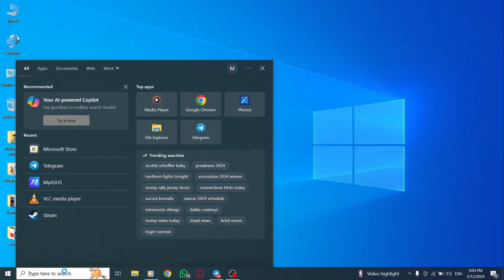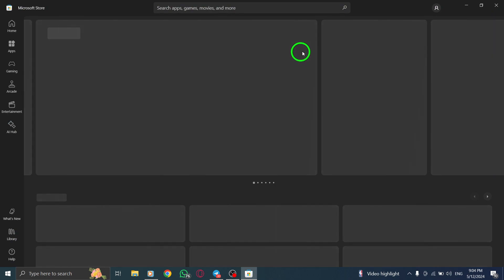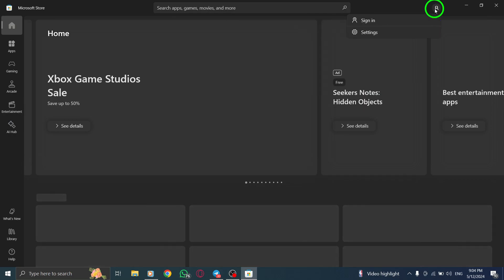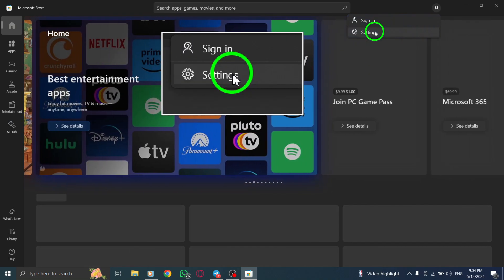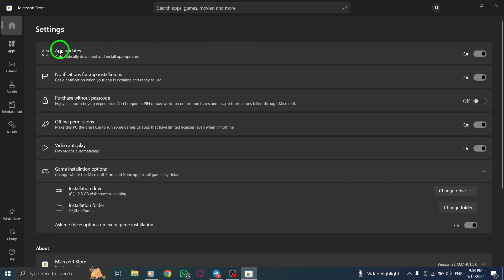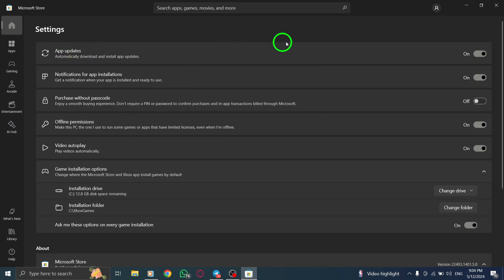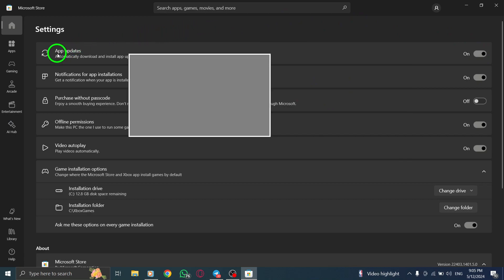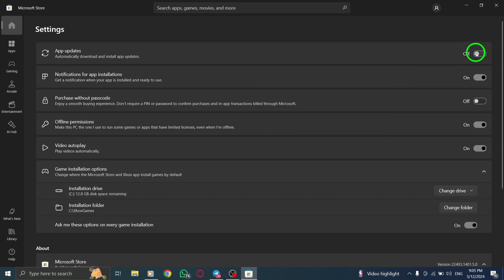How To Disable Update Facebook Automatically on PC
Learn how to disable automatic updates for Facebook on your PC with this step-by-step guide:

1. Open the Microsoft Store app.
2. Click on the Start menu and search for "Microsoft store."
3. Click the account menu.
4. Click the three horizontal dots to access the account menu.
5. Select "Settings."
6. Click on Settings in the menu.
7. Turn "Update apps automatically" off.
8. Toggle off the switch next to "Update apps automatically" in Windows settings.

Follow these simple steps to take control of Facebook updates on your PC. Keep your app updated on your own terms.